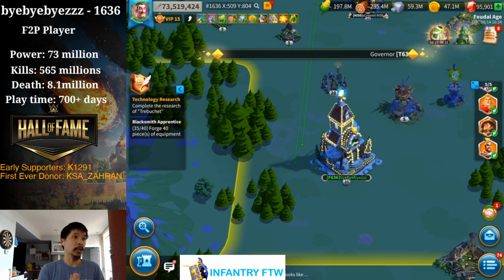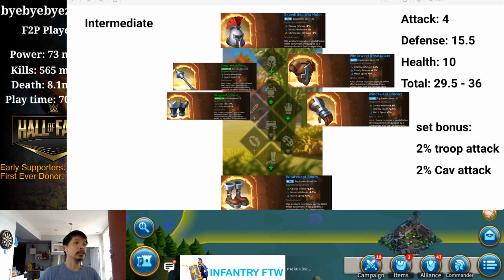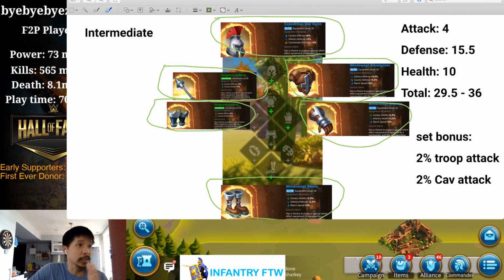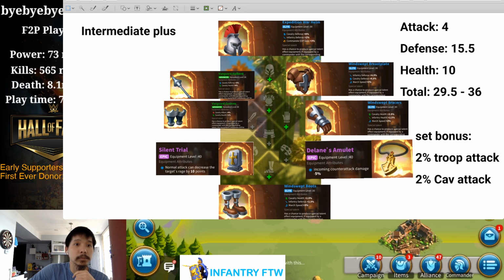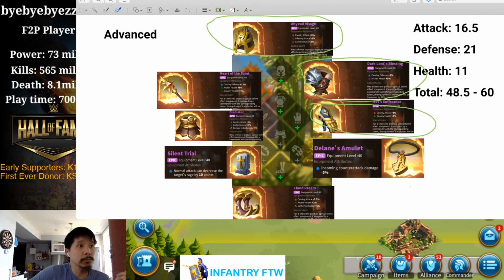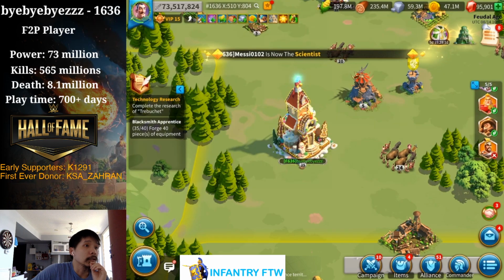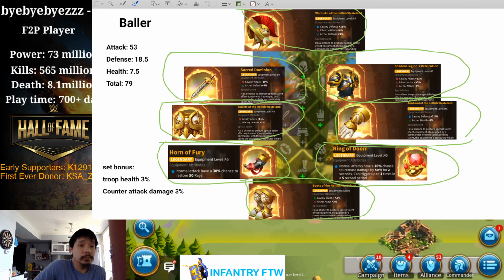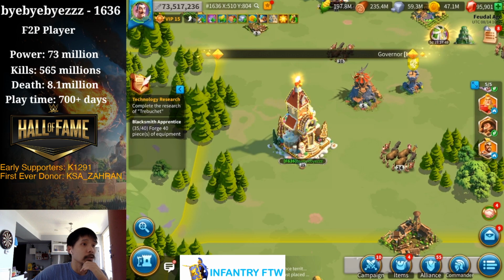ROK - Equipment Roadmap for Cavalry Players!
Equipments road map for cavalry focus players!
The roadmap images will be available on my discord channel